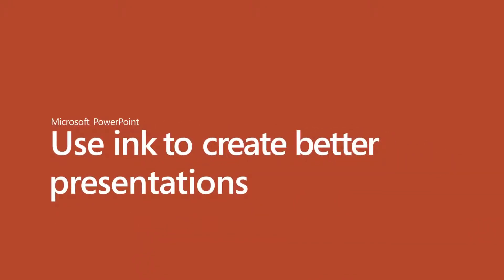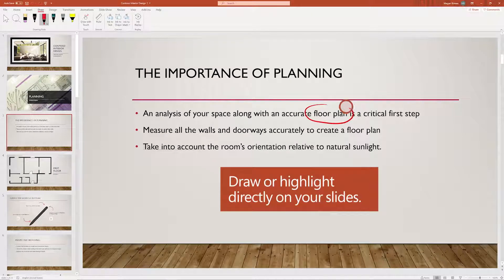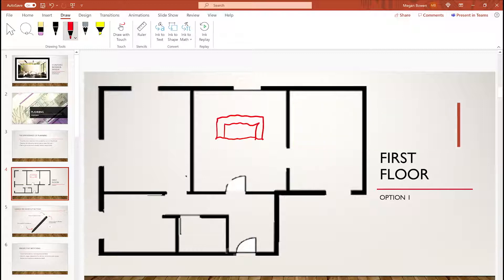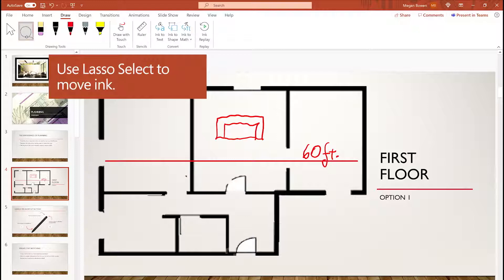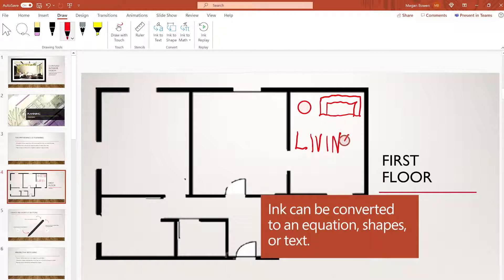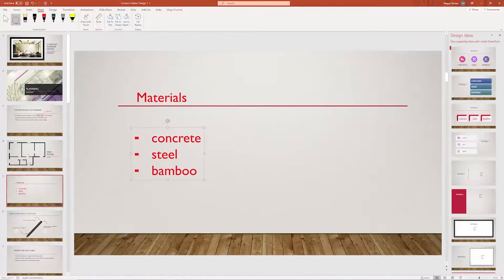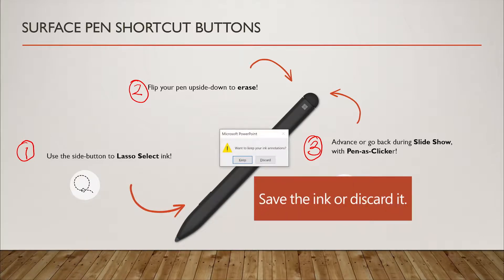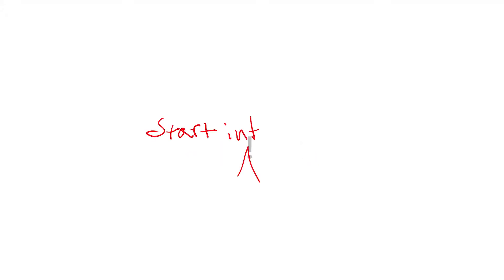How to Draw and Write Digital ink in Microsoft PowerPoint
Draw on your inspiration and create confidently with ink using Microsoft PowerPoint.

On a touch-enabled device, draw with your finger, a digital pen, or a mouse. Available inking features depend on the type of device you're using and which version of Office you're using.